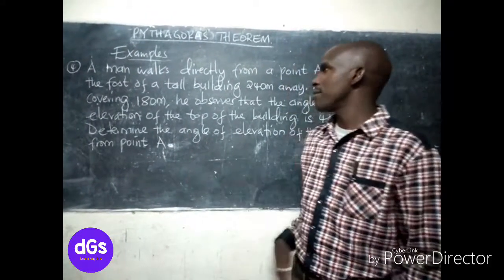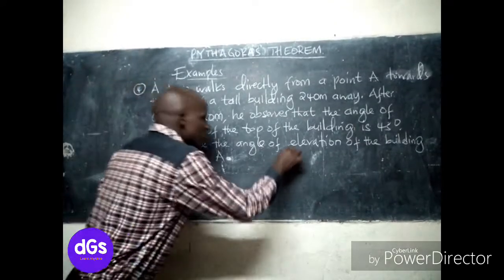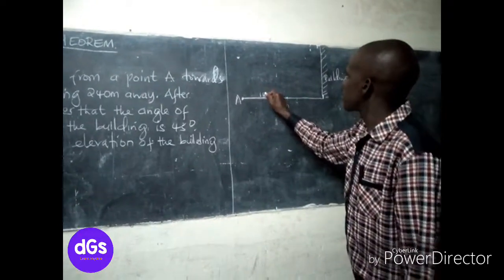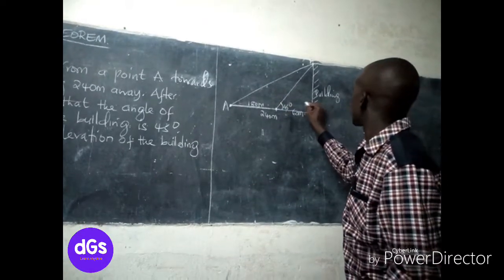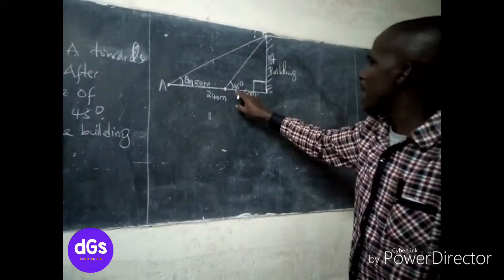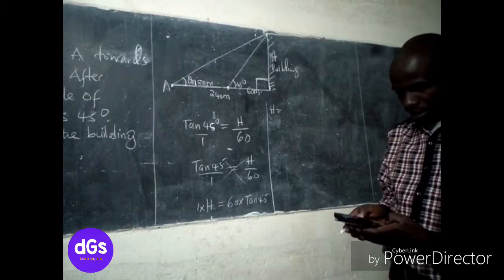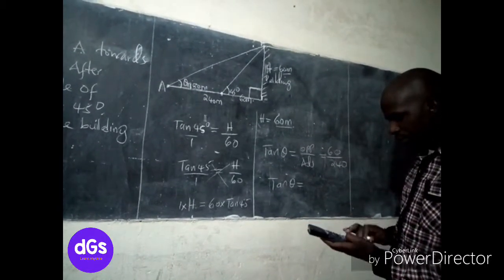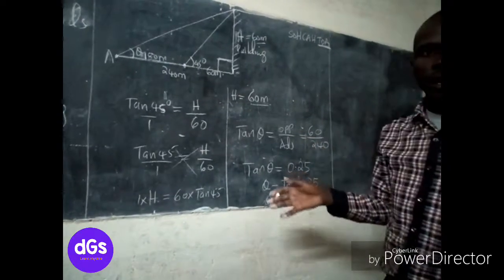Pythagoras Theorem Part 1 - How To Use Pythagoras Theorem in Solving Math's Problem With Ease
Pythagoras Theorem Part 1 - How To Use Pythagoras Theorem in Solving Math's Problem With Ease. In this video learn how to solve problems involving the use of the Pythagoras Theorem, solution of triangles and their real life application. Get to master how to find unknown lengths and angles, solve triangles using Pythagoras Theorem.